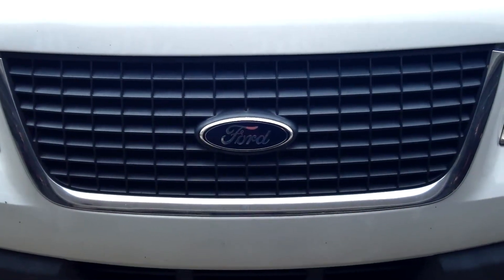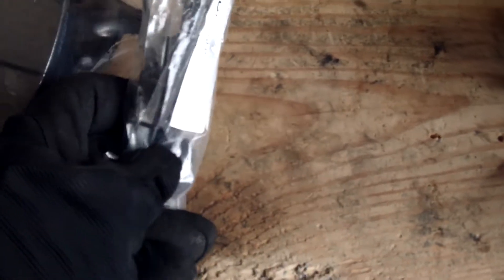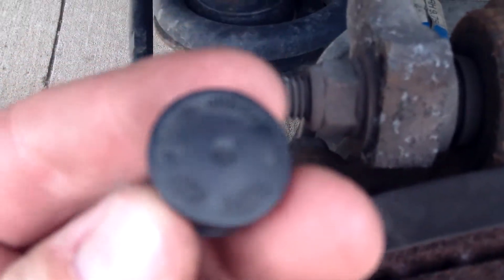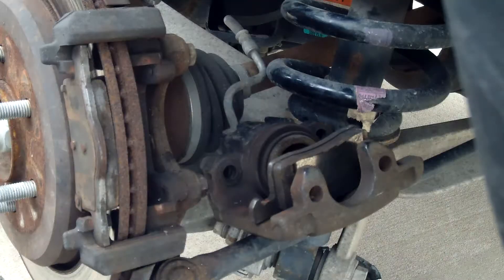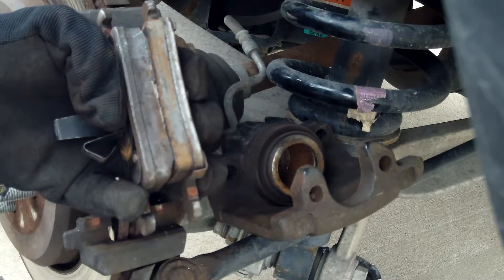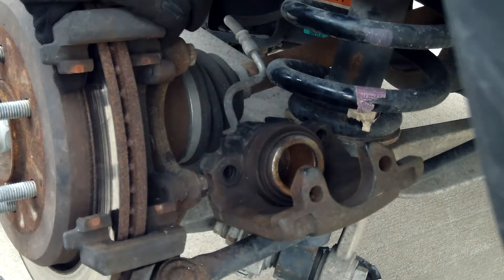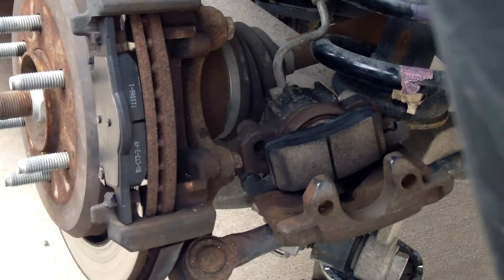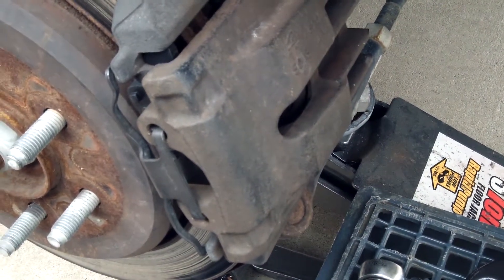Ford Expedtion Rear Brake Pads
Ford Expedition SUV, 5.4L 3V V8 Triton, Model Years; 2003, 04, 05, 06, Rear Brake Pads R&R Video.

OkieTools/BubbaTac